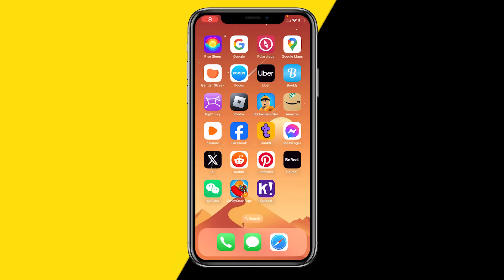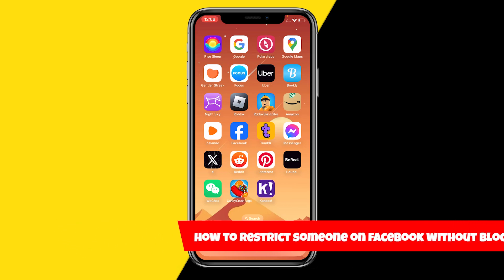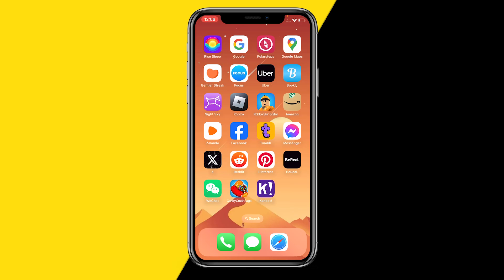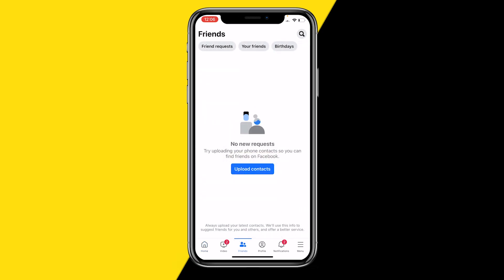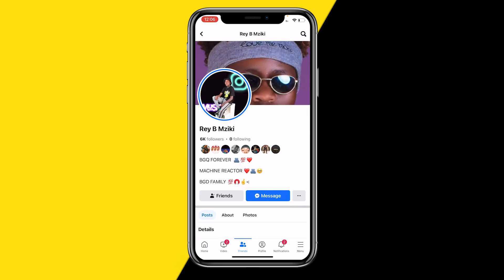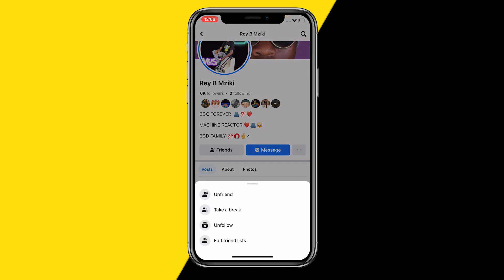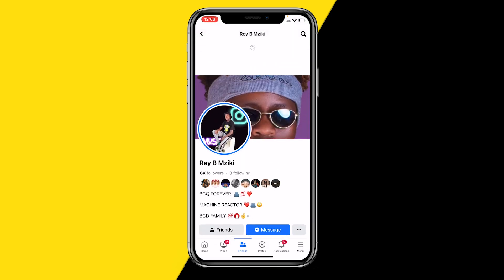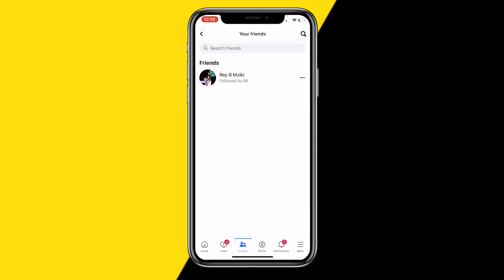How To Restrict Someone On Facebook Without Blocking Them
How To Restrict Someone On Facebook Without Blocking Them - Full Tutorial

👉 In this video we are going to show you how you can restrict someone on Facebook without blocking them.